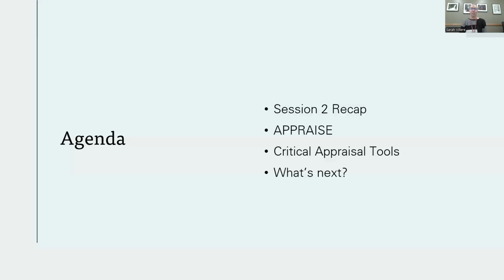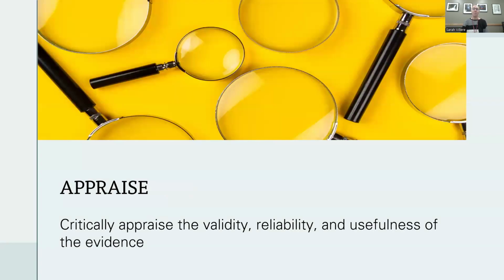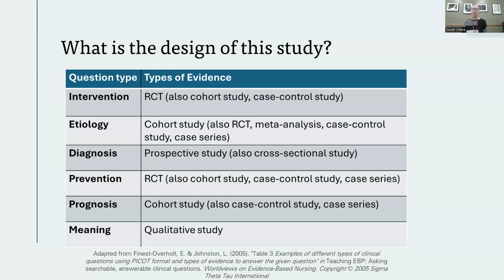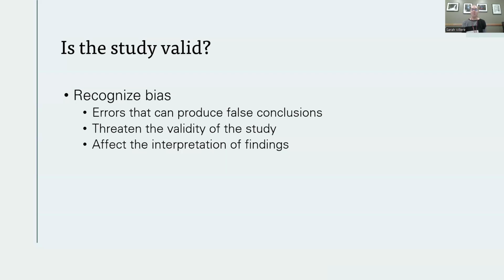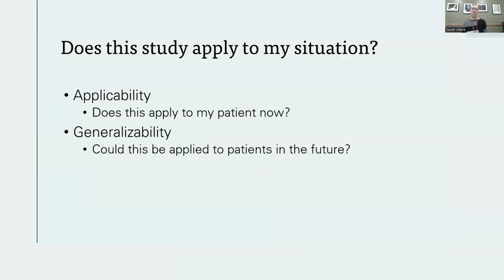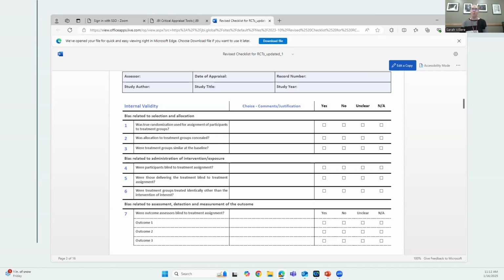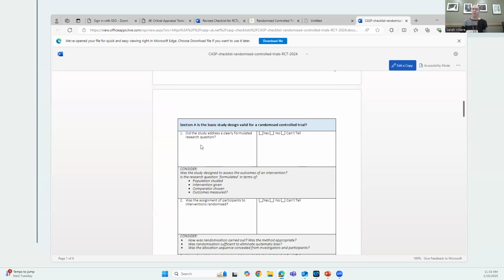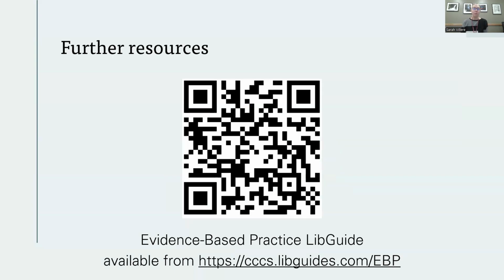Evidence-Based Practice, Step 3: Appraise